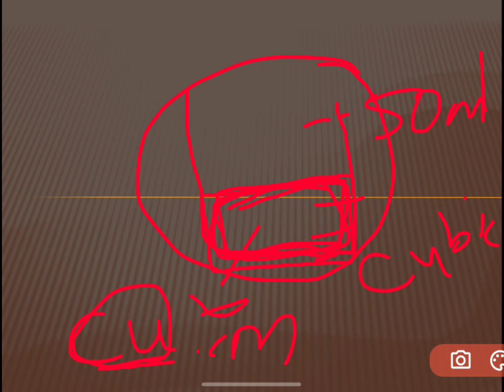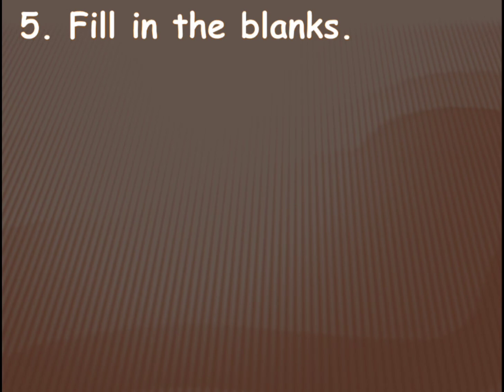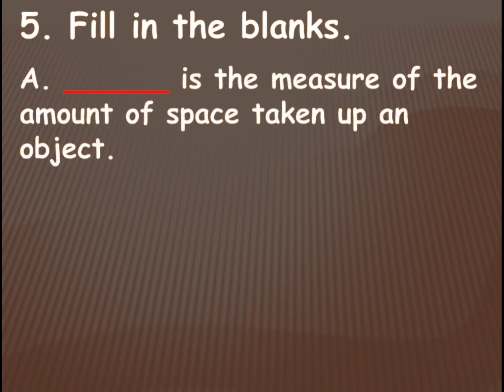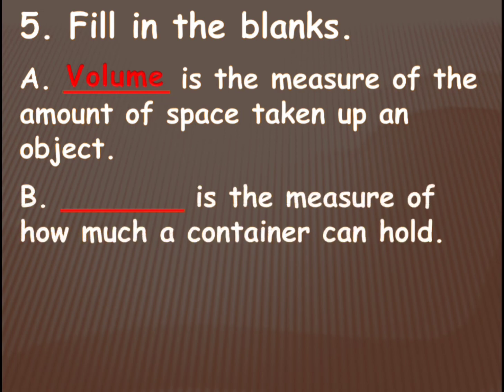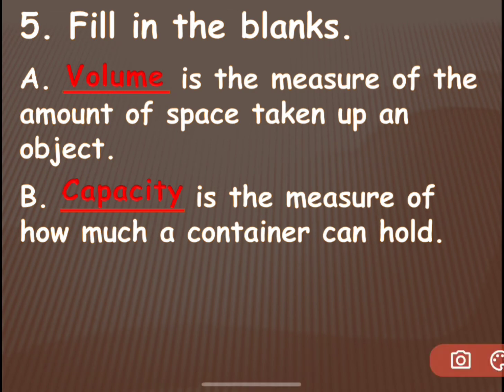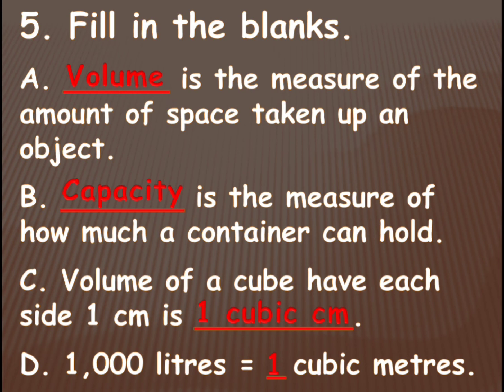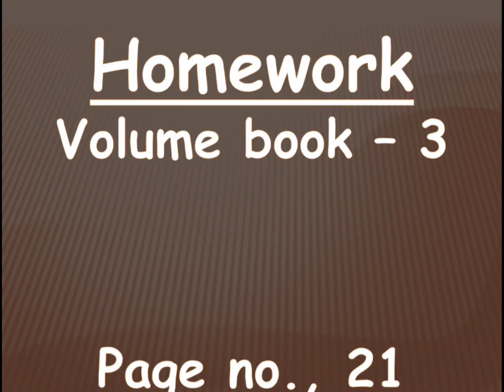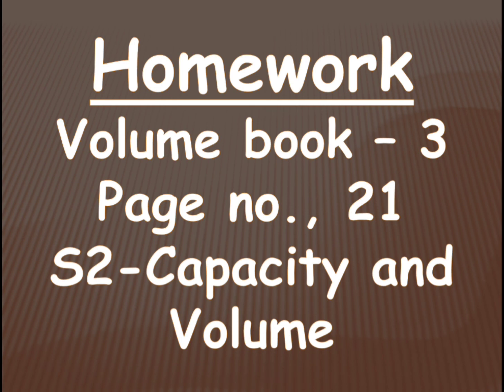GRADE 5 Sub: Maths (17-02-2022 Thursday)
BLOCK – 20: VOLUME

Topic – 2: Capacity Vs Volume